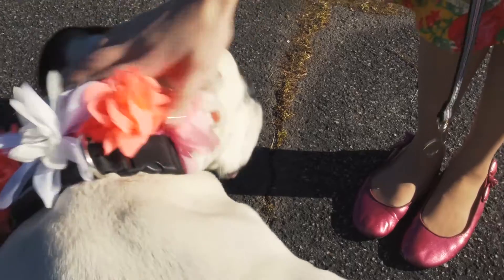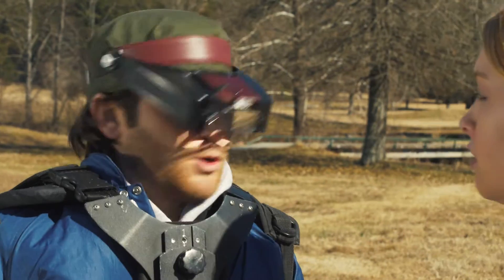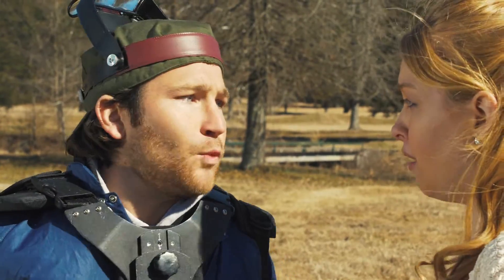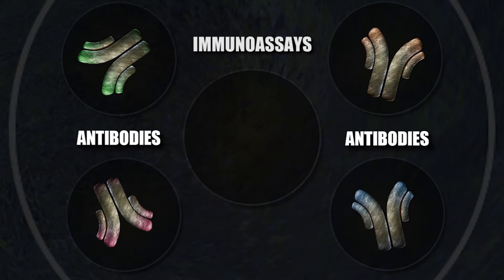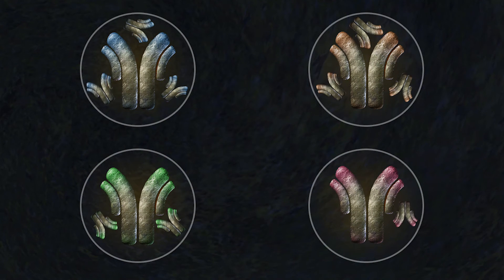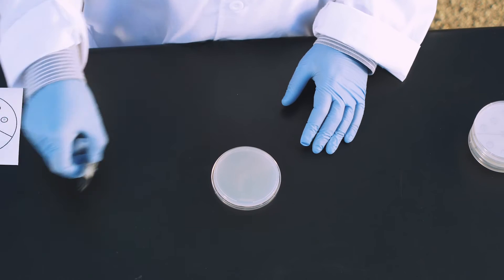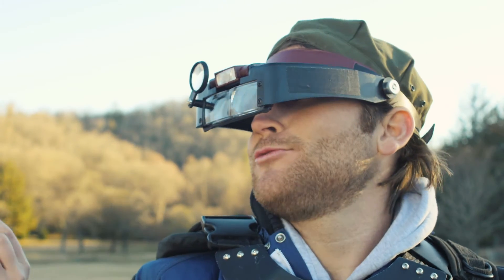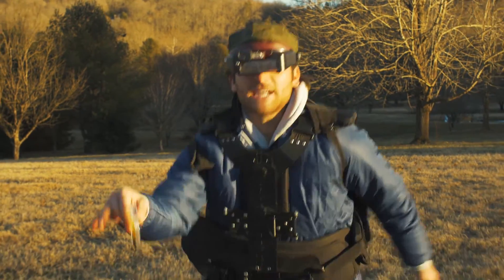Lake Monsters and Immunoassays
For over 50 years, immunoassays have been used by physicians, biologists, and forensic scientists to diagnose disease, detect contamination, and to determine the origin of biological samples found at crime scenes. Immunoassays rely on the uniqueness of antibodies. Antibodies are typically produced by the immune system in response to antigens – bacteria, viruses, pollen, or anything that your body perceives as foreign.  Our bodies are capable of producing billions of different protective proteins called antibodies, each one specific to a different antigen.  When an antibody and an antigen are a match, they bind together – similar to a lock and key.  Scientists are able to produce and purify antibodies – often from animals – that then can be used to test for many different things.

The purpose of this activity is to develop student interest, knowledge, and skills in the areas of biotechnology and life sciences. It engages students with a hands-on activity that is fun, interesting, and informative. Join us as we explore a scientific explanation to what’s lurking in the lake.